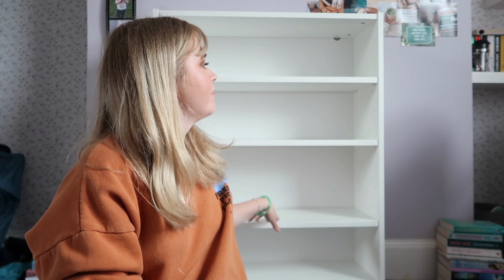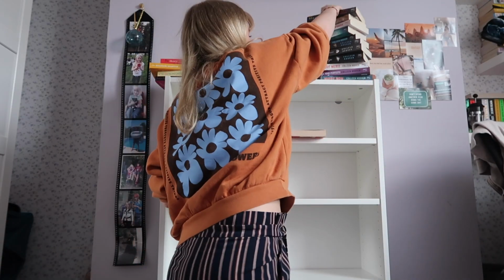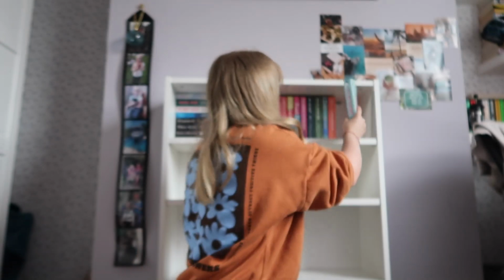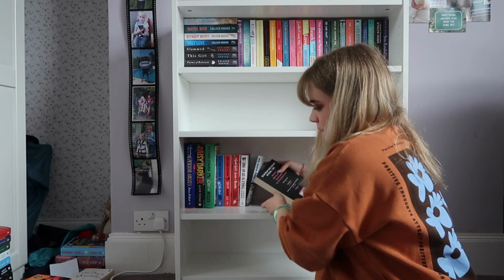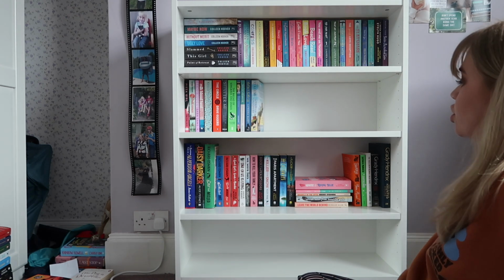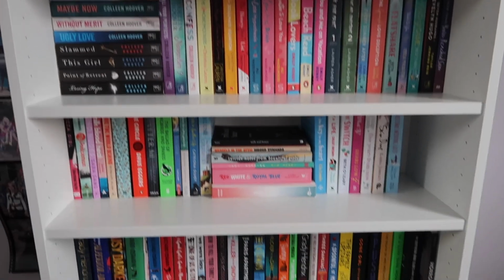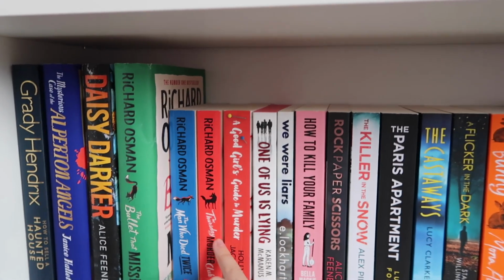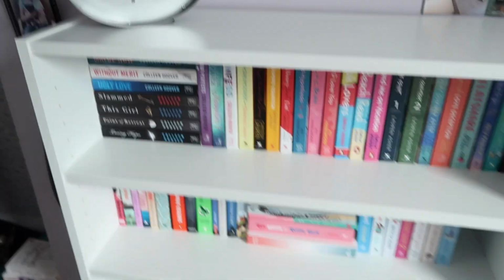ORGANISING MY BOOKSHELVES & BOOKSHELF TOUR | organise my bookshelves with me for the first time!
I am SO excited for todays video as we are organising my new bookshelves for the first time! Alongside doing a long awaited bookshelf tour! I haven't actually ever had proper bookshelves before so this is my first chance to actually organise all of my read books as well as lots of my tbr!

some items linked are affiliate links, i will receive a very small commission if you buy the product through this link without any extra cost to you. i was not paid to mention or link any products and all opinions are my own x